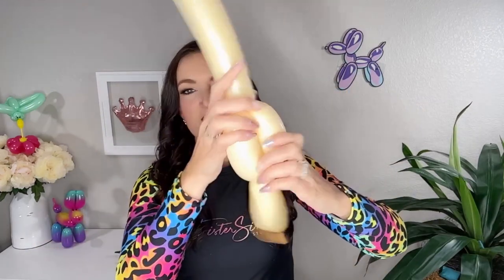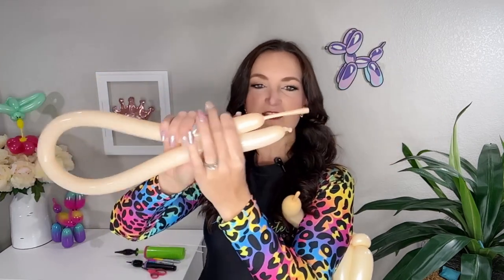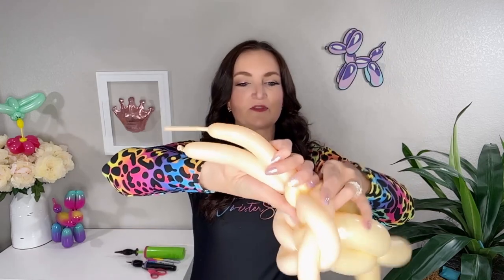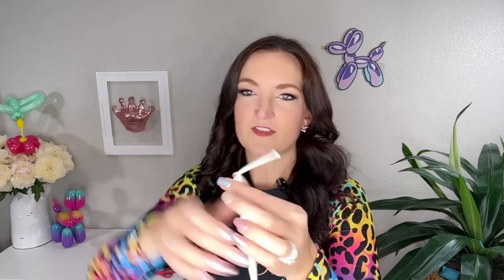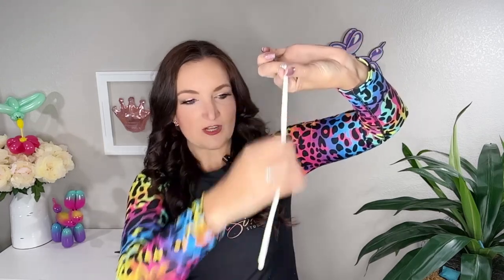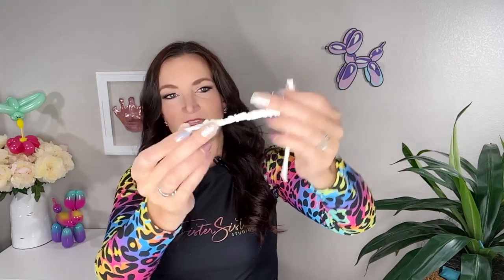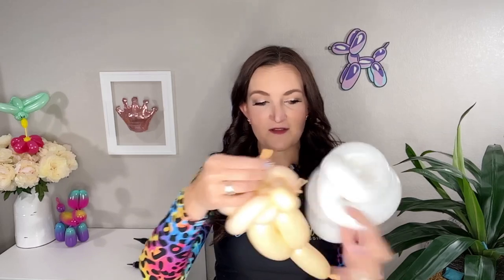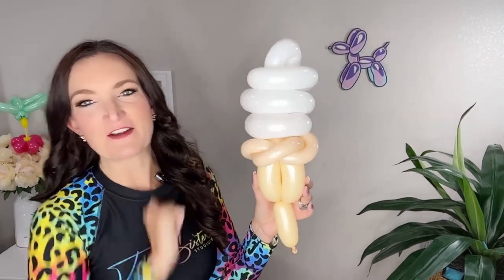Ice cream cone Balloon Animal Twisting Tutorial!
This Ice Cream Cone balloon twisting tutorial is easy to follow and will take you less than 15 minutes to finish. I'll show you how to make a cute ice cream cone balloon figure in this video tutorial so you can watch me do it step-by-step! So whether you're a beginner balloon artist or a pro, make sure to check out this tutorial!

🍧 I would love to see your take on this balloon ice cream cone design in our free Facebook Group this week!

🎈🎈🎈 Supplies to make Balloon Ice Cream Cones: 🎈🎈🎈